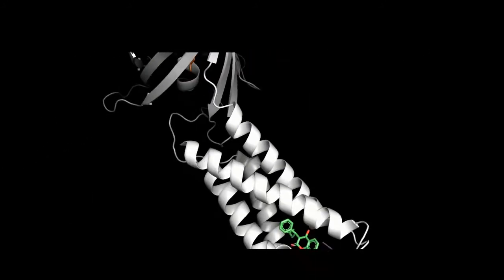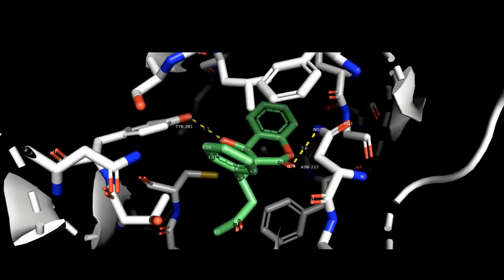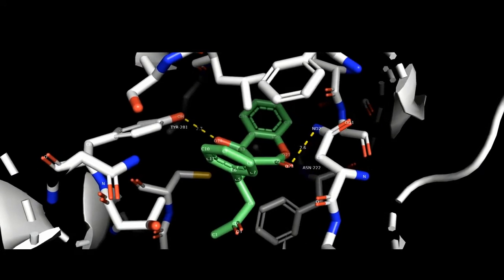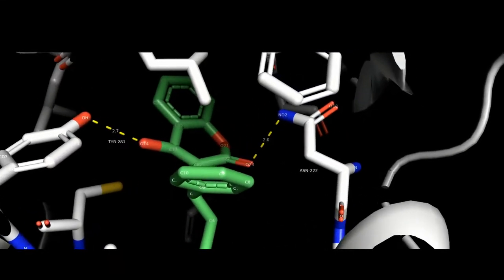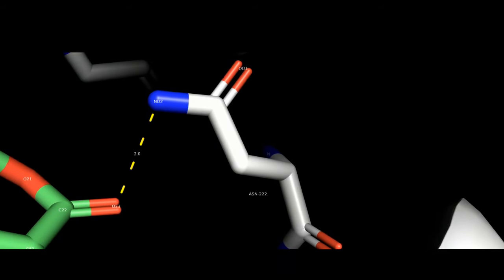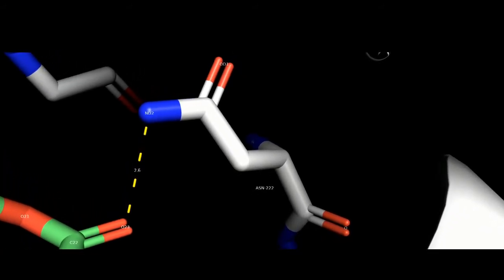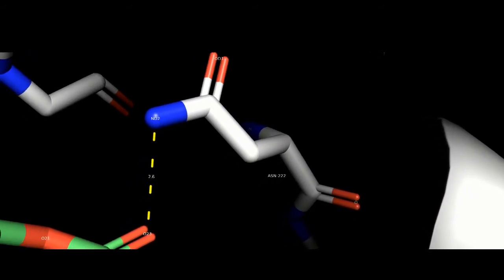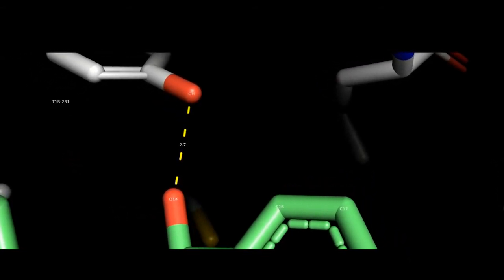Human Vitamin K Epoxide Reductase enzyme complexed with Warfarin (PyMOL movie: 6WV4)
This video shows the drug Warfarin bound to the human Vitamin K Epoxide Reductase (VKOR) enzyme in PyMOL and discusses how the drug binds to the VKOR enzyme. Moreover, the video explains how, through the binding of the Warfarin molecule, the function of the VKOR enzyme is inhibited, leading to the prevention of thromboembolic diseases.